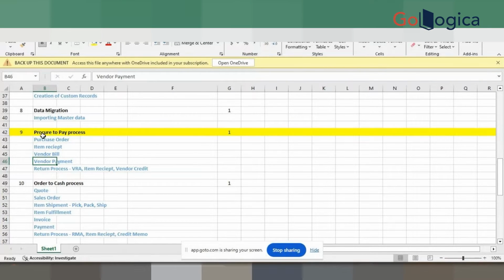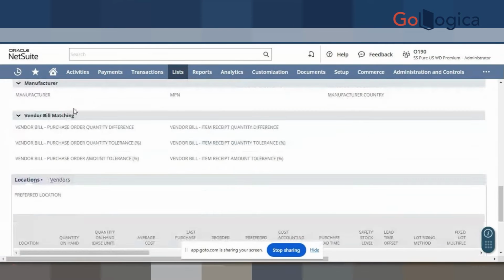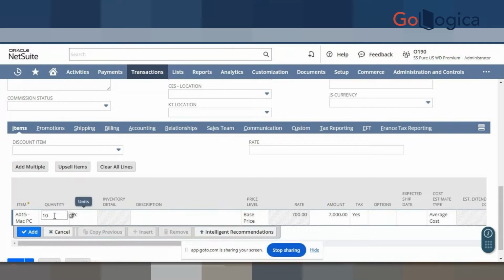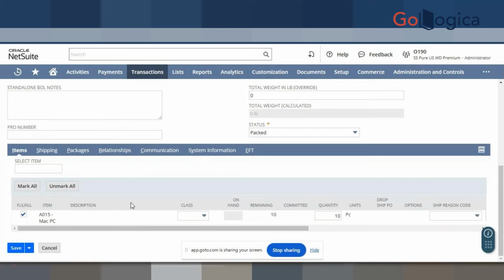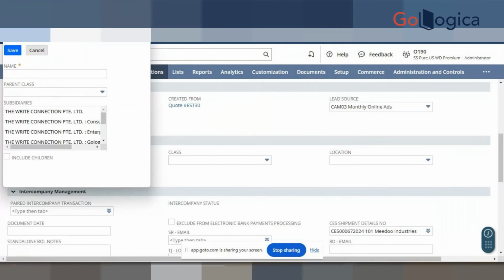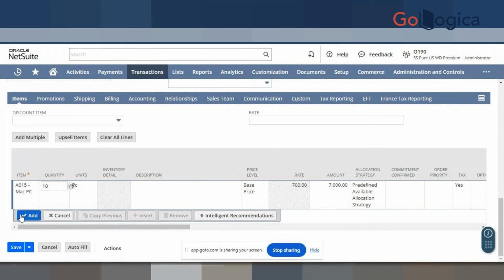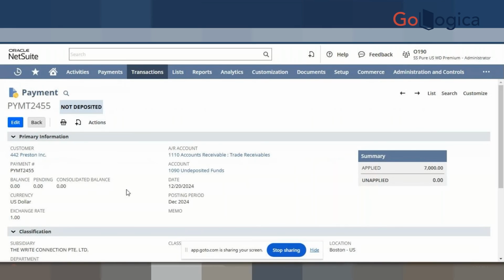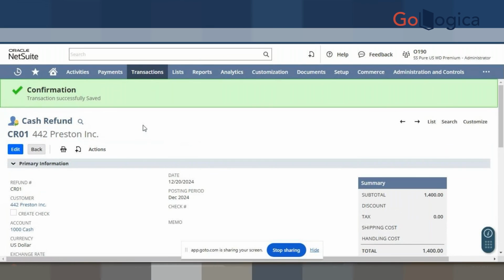Procure to pay process in NetSuite | NetSuite Training!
In this in-depth video, we’ll walk you through every critical step of the P2P workflow—from initial vendor setup to final payment reconciliation—ensuring you understand how NetSuite automates and streamlines procurement for businesses of all sizes.

Next, you’ll create an item record, specifying whether it’s an inventory or non-inventory item, and detailing necessary attributes such as name, number, and tax schedule.

Once your vendor and item are set up, the procurement process kicks off with a purchase requisition—an internal request for goods or services that must be approved before proceeding. After approval, a purchase order (PO) is generated and sent to the vendor, outlining the exact items, quantities, and prices required

Whether you’re new to NetSuite or looking to optimize your existing workflows, this video will equip you with the knowledge to leverage NetSuite’s powerful P2P capabilities.

👍 Enroll for GoLogica NetSuite Functional Training
📕 NetSuite Functional Training➡